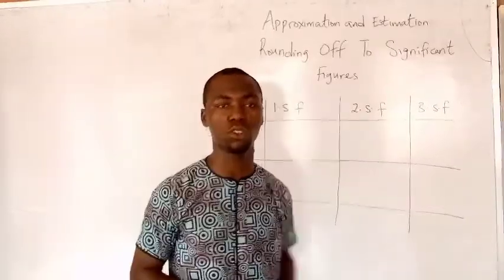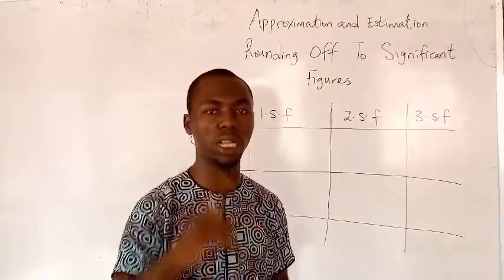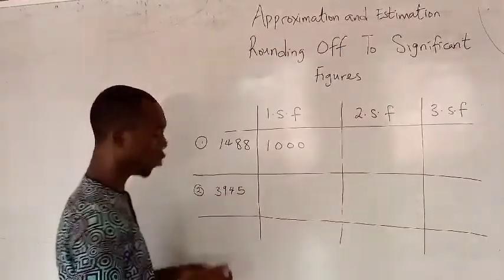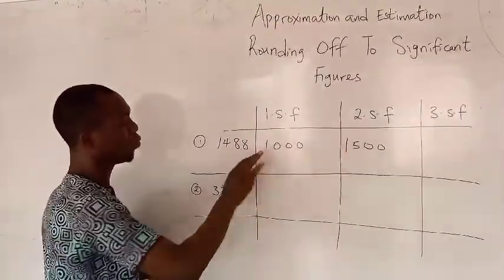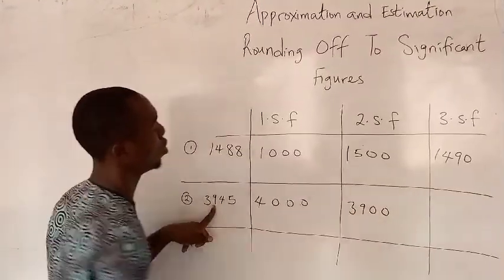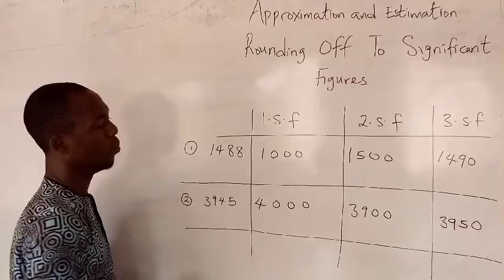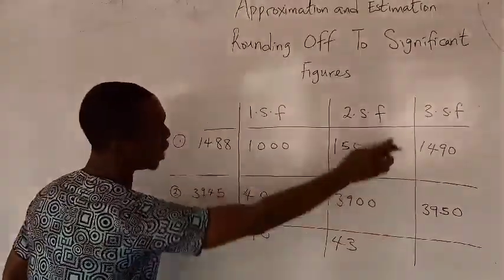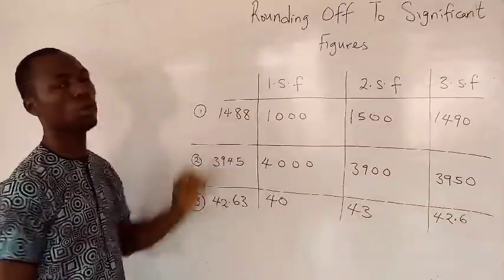Approximation and Estimation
Rounding off Numbers to Significant Figures